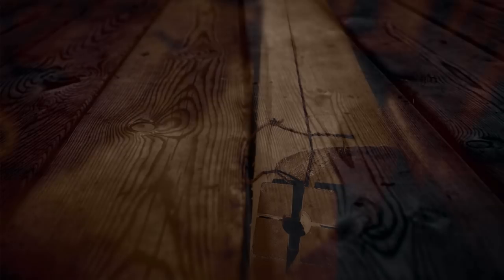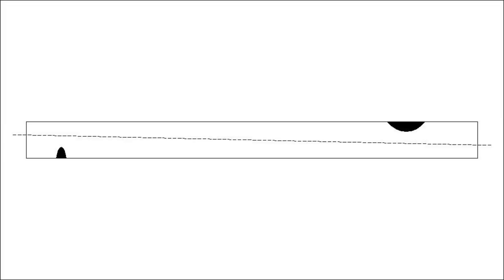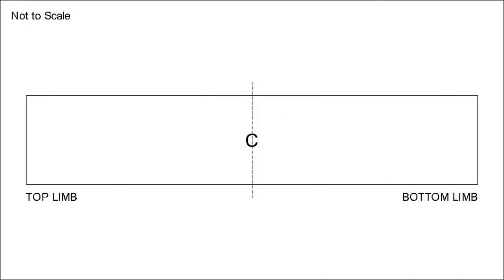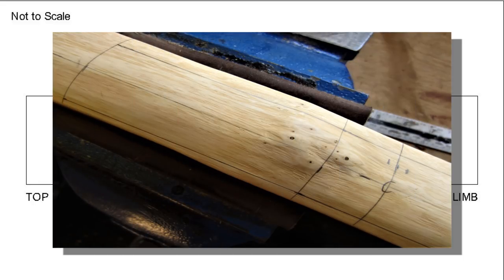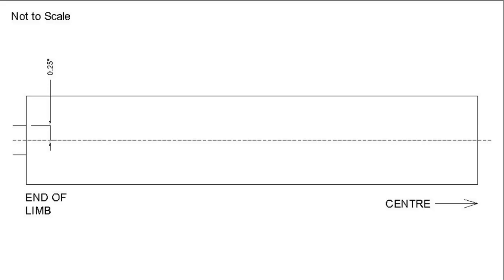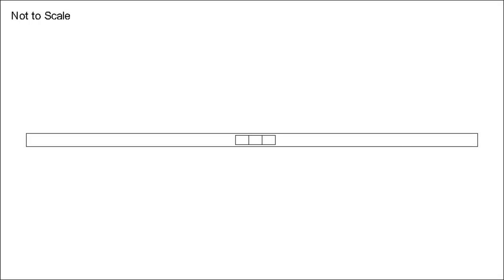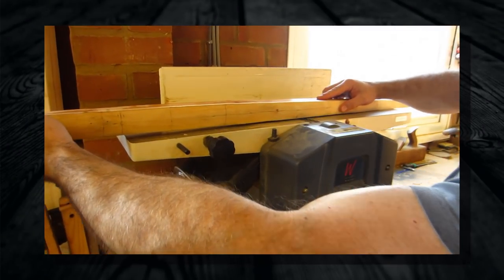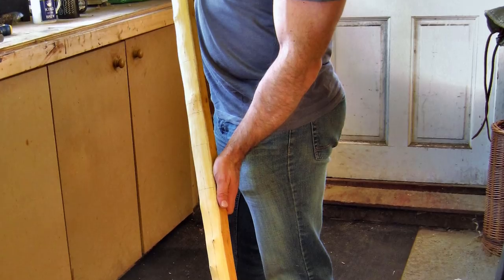Making the Self Yew Longbow Part 2 - Marking out the Stave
In Part 2 of my new series of videos on making a self yew longbow I describe the first half of marking out the stave, including all the dimensions used, and then cut the bow from the stave, ready for profiling.